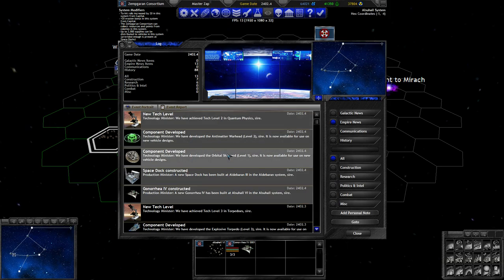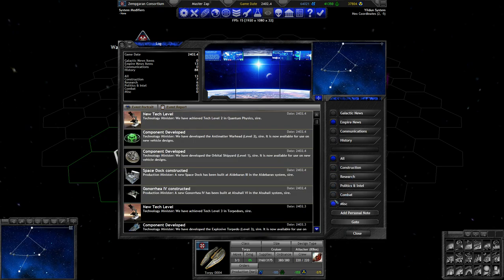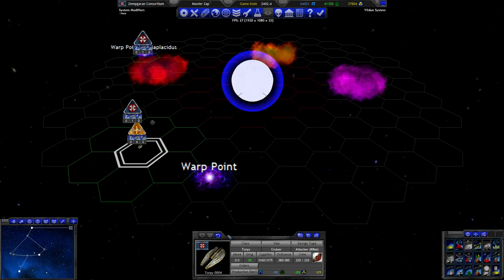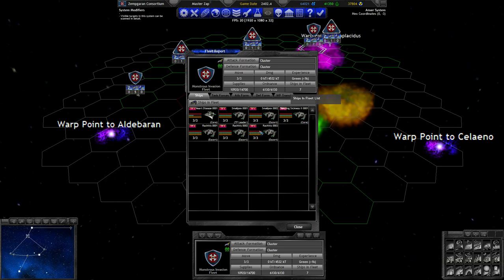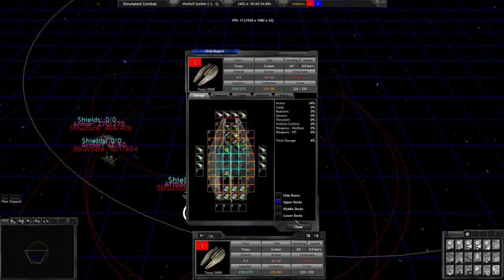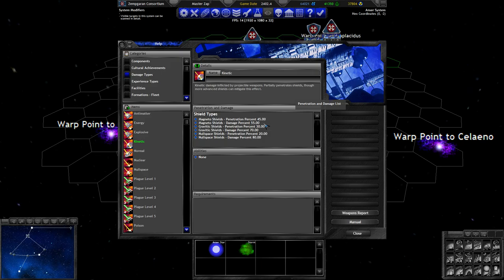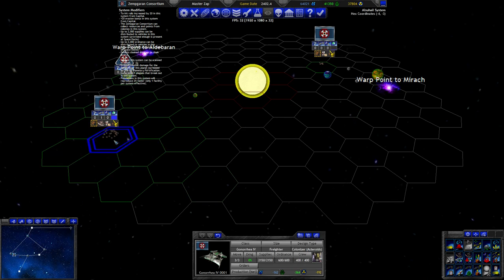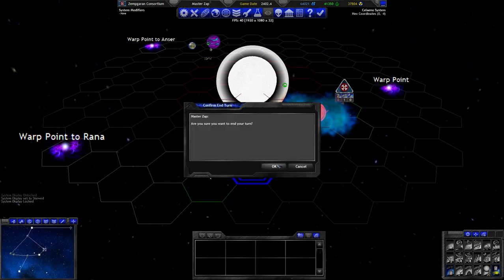Turn 25 - Free Ship, Free Intel